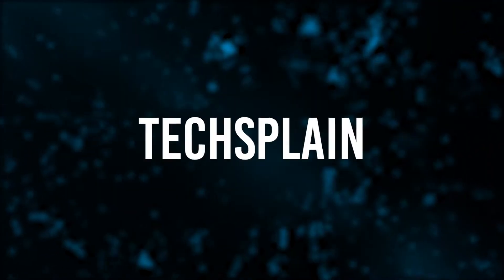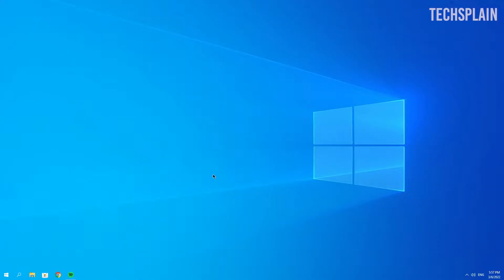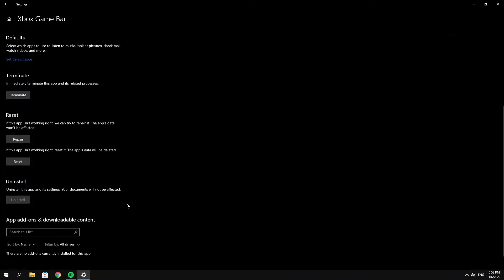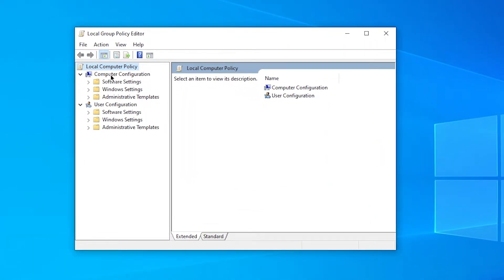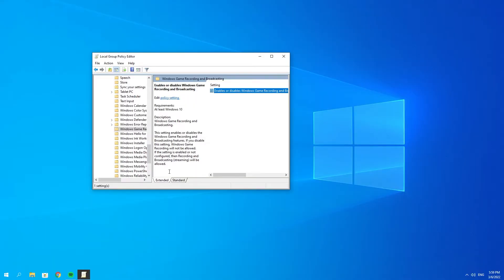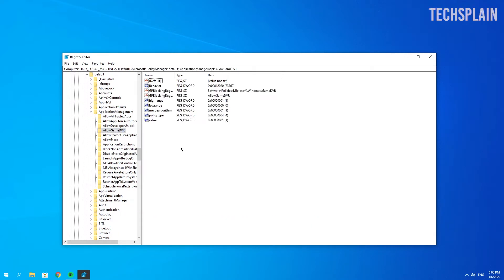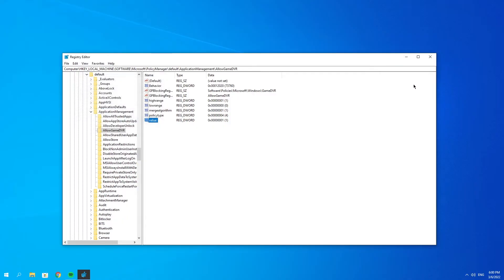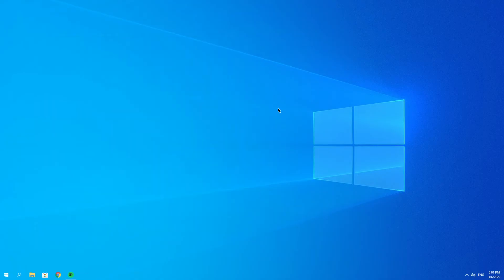Fixed: Xbox Game Bar Not Working In Windows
In this video I'm about to show you guys how to fix that your xbox game bar is not working properly. This should fix almost any problem that is related with the game bar.
The PowersShell code:
Get-AppxPackage -allusers Microsoft.XboxApp | Foreach {Add-AppxPackage -DisableDevelopmentMode -Register “$($_.InstallLocation)\AppXManifest.xml”}